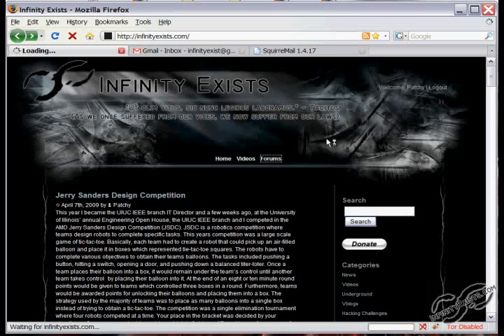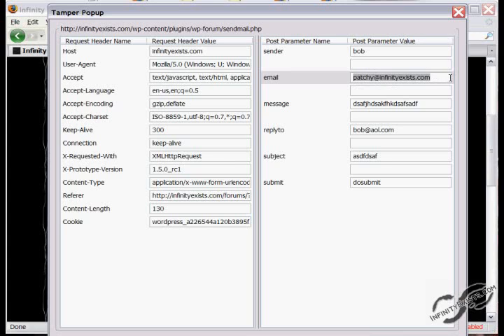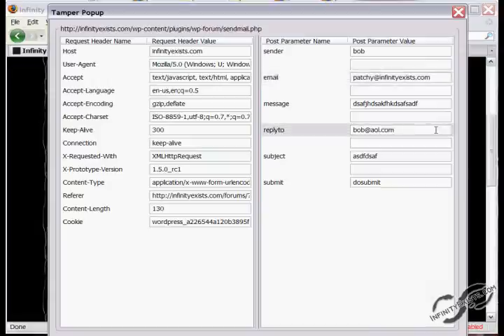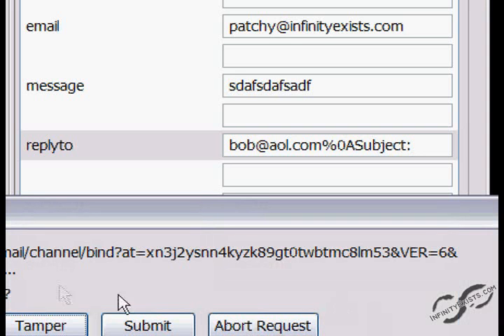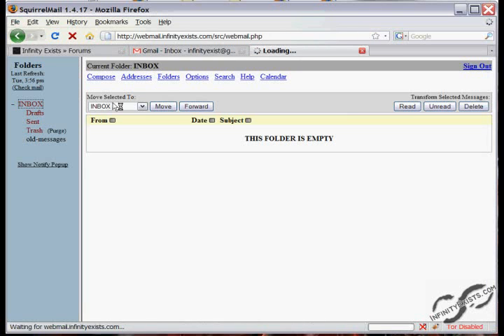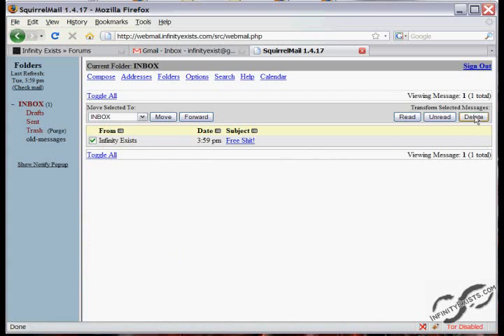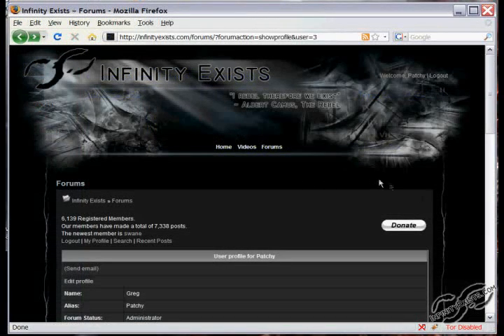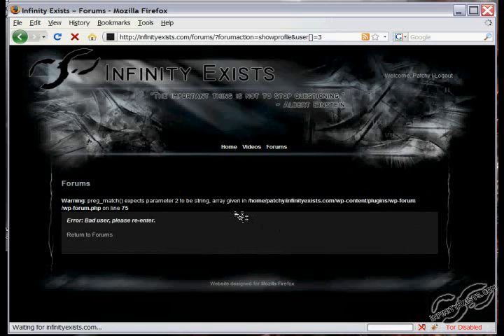Vblog Email Injection